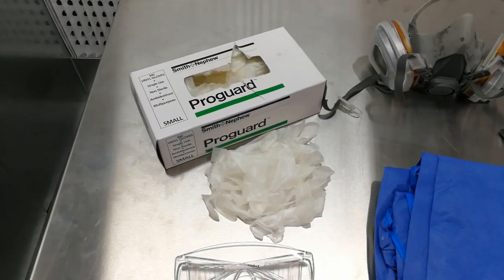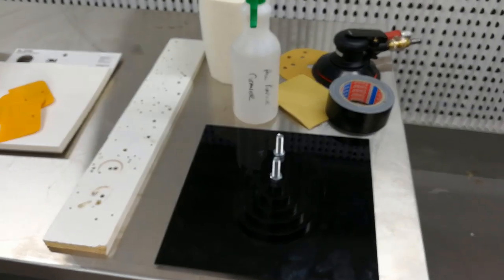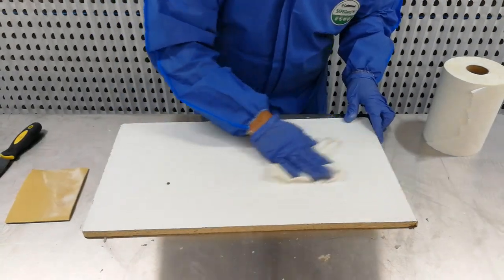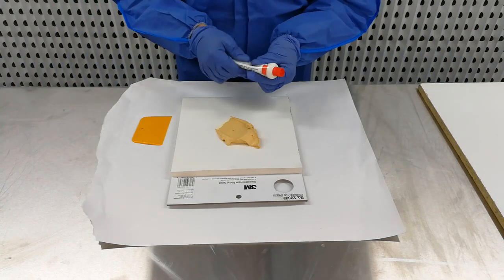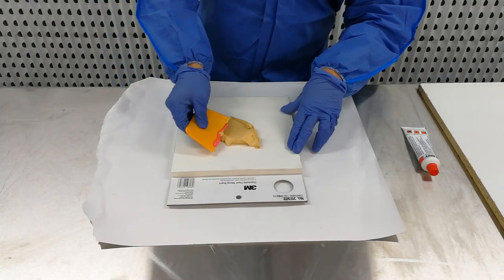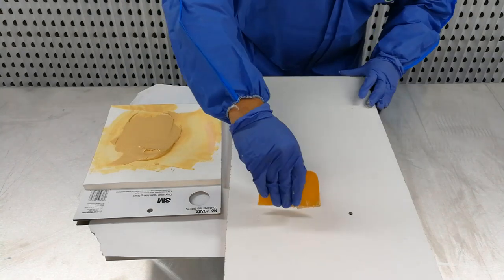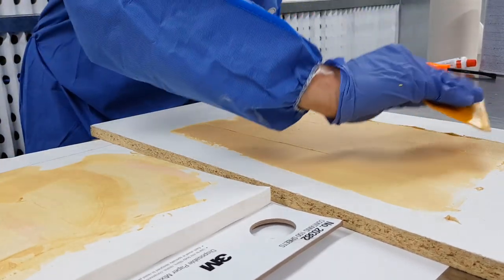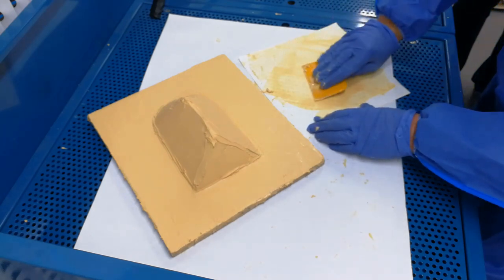Body Filler Mixing and Application